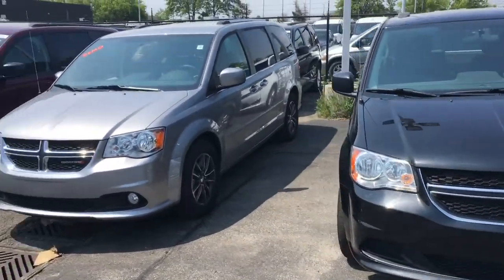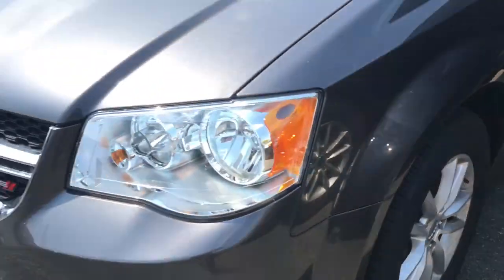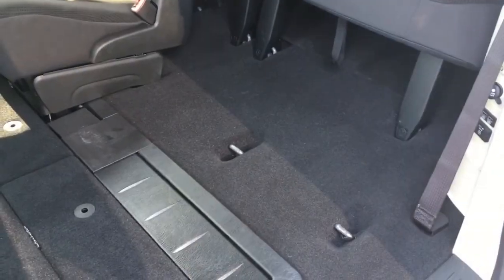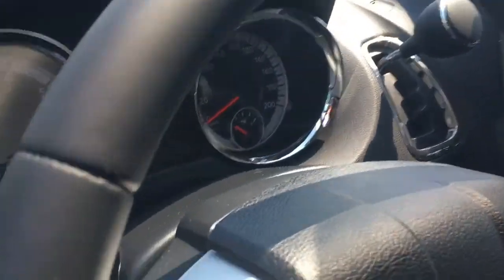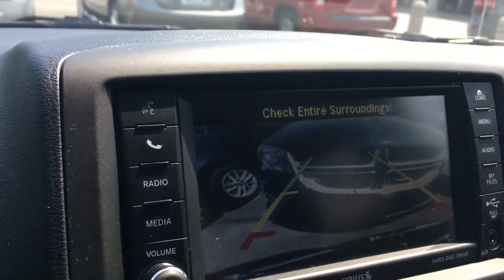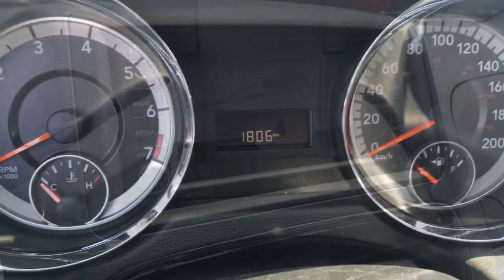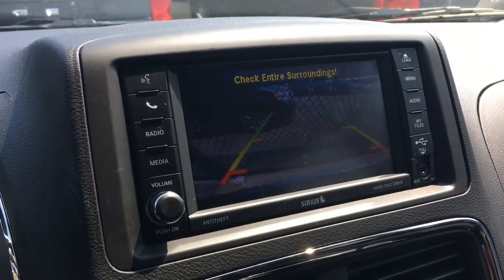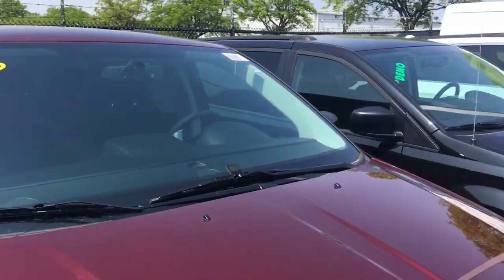Van For Michael By Bill Klassen